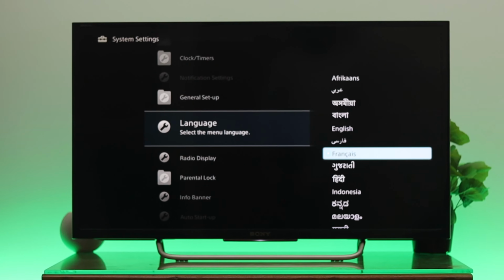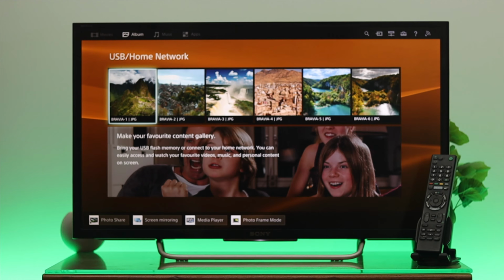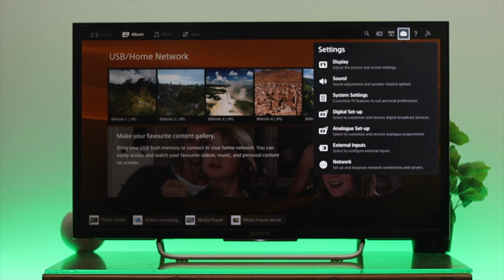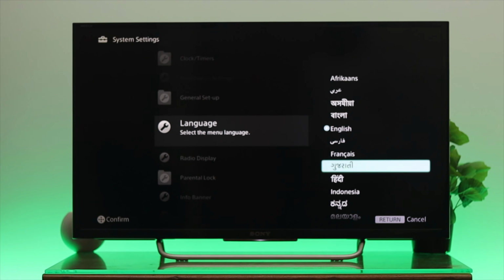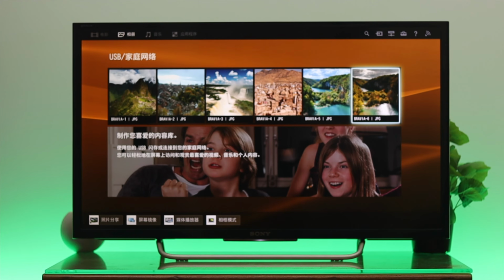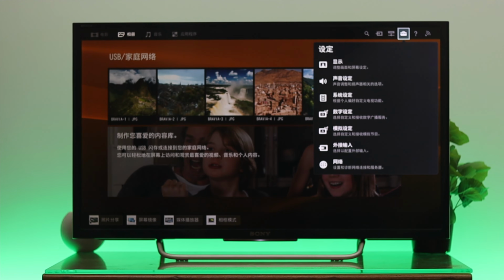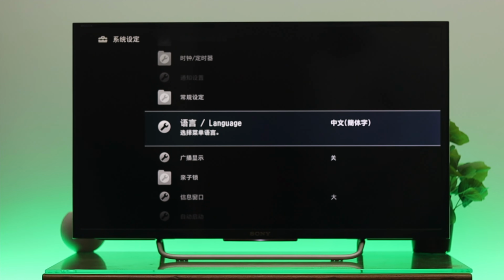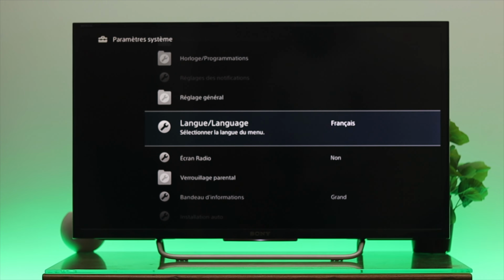Sony Bravia TV: How to Change Language! [Get Back English]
Do you want to switch your Sony Bravia TV language from default English to your Native Spanish/French/Pilipino/German or any other language of your choice? You have accidentally changed your Sony TV Language to something Chinese/Korean/Hindi/Japanese or anything you don’t understand at all, how to get back to the default English?

The step-by-step process to change the language on Sony Bravia TV and also how you can change the language back to the default English if you are understanding the language on Sony TV too.

0:00 Sony Bravia Language
0:14 Change Language on Sony Bravia
1:00 Get back Default Language